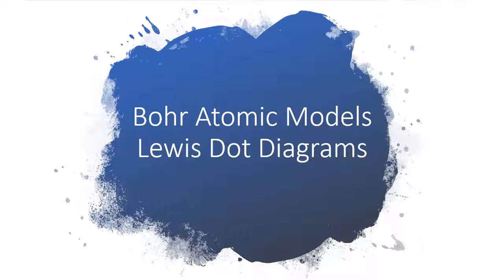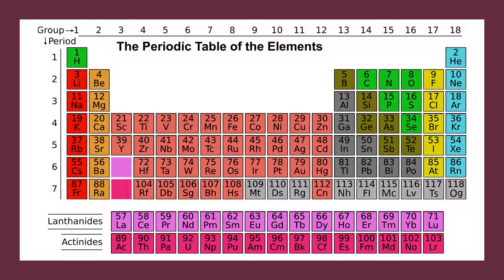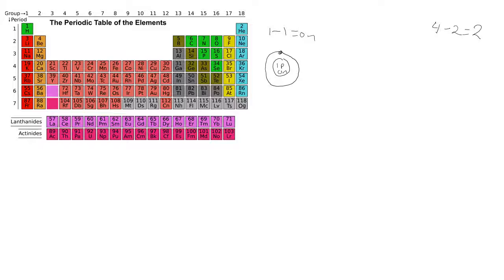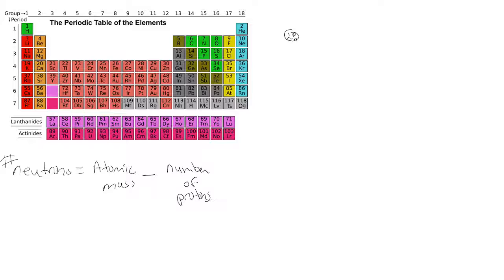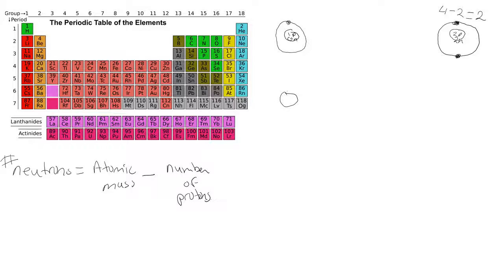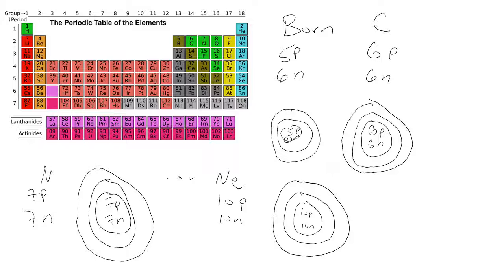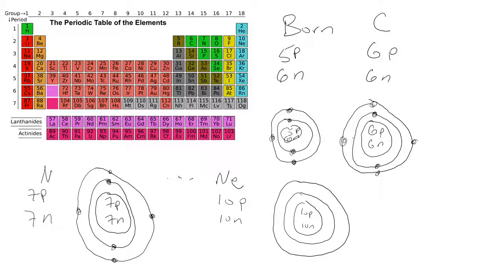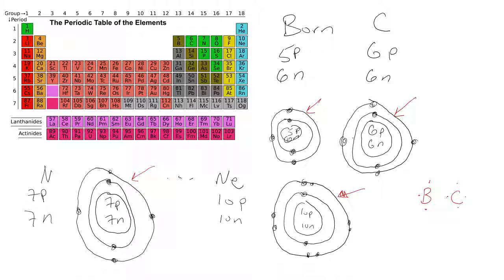BohrModelLewisDiag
Learn how to draw Bohr Models of atoms as well as Lewis Dot diagrams.